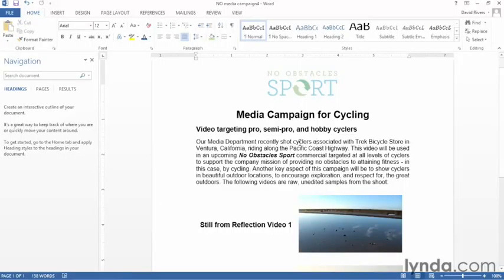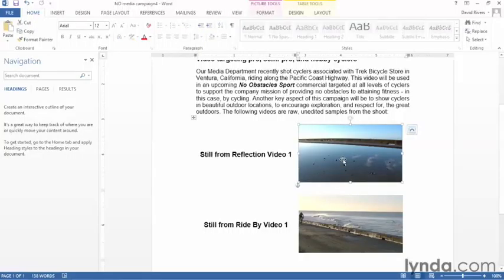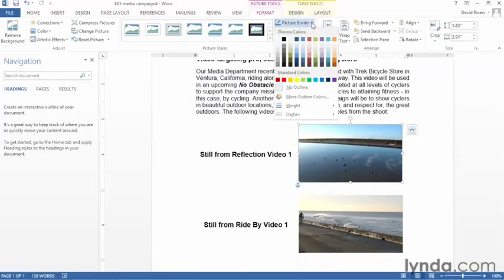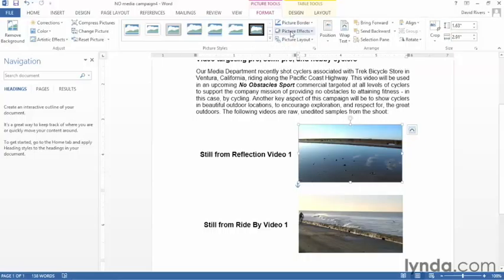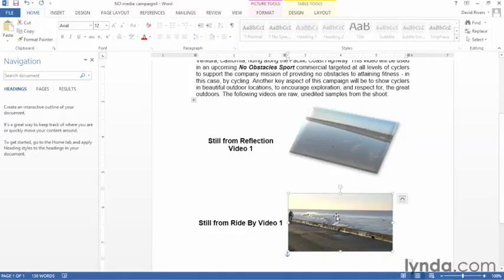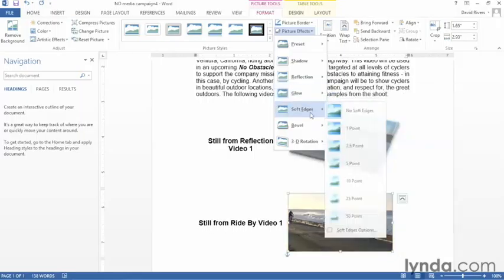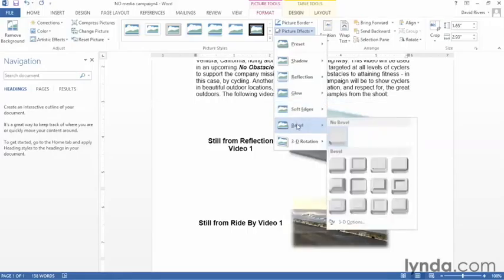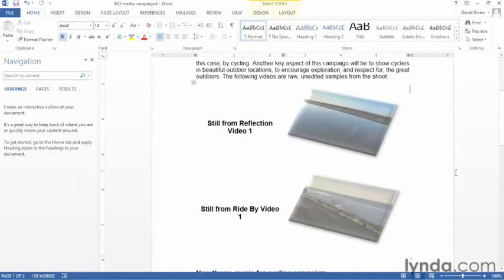Word 2013 [Essential Training] - Applying special Effects to Graphics 9/14P4